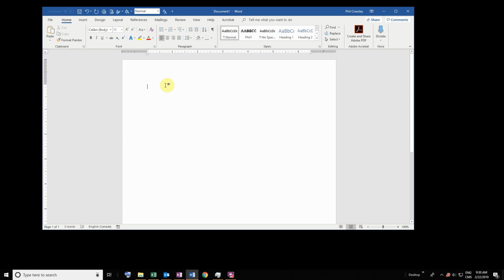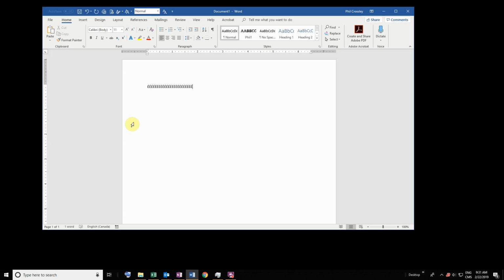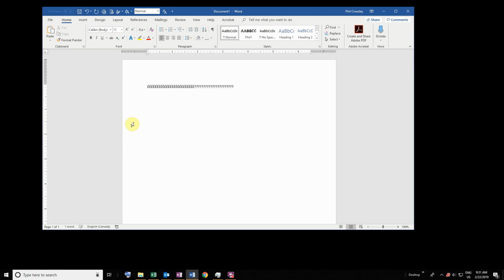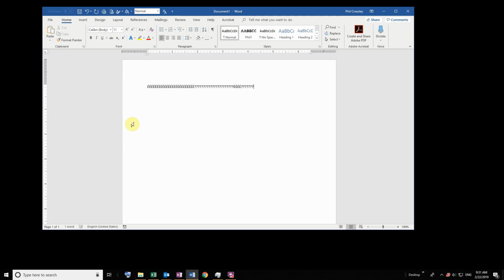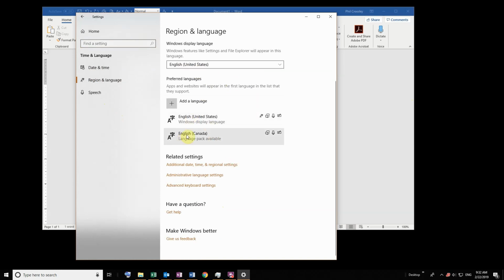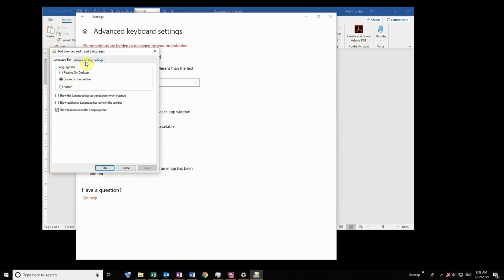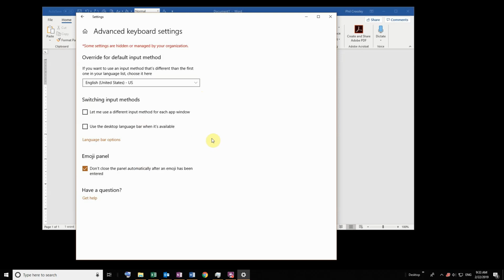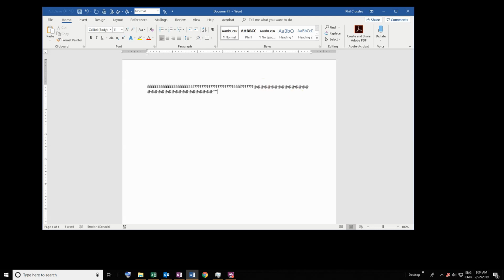How to control the Keyboard layout in Windows 10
Hello All. Have you ever pressed a key and had an unexpected character show up on your screen? This video will give you some tips on controlling the different keyboard settings for your windows computer.